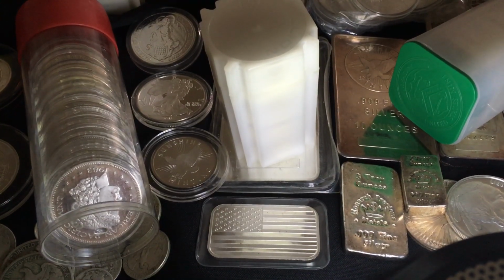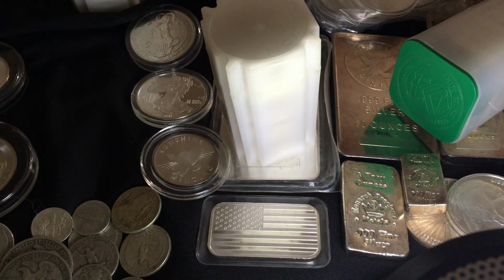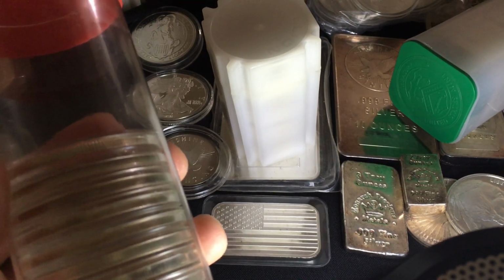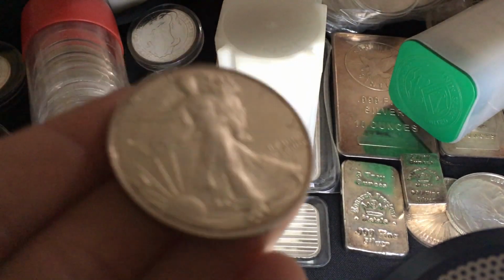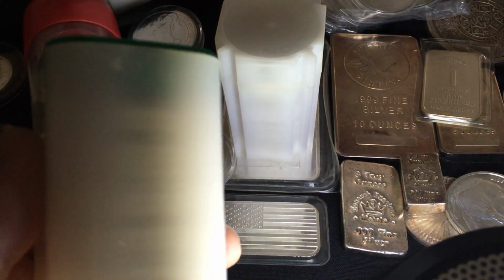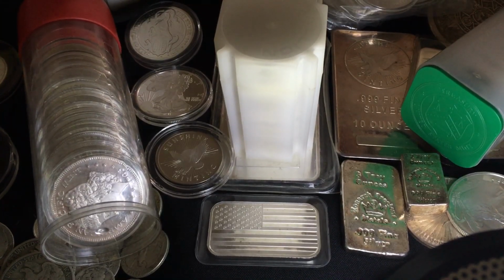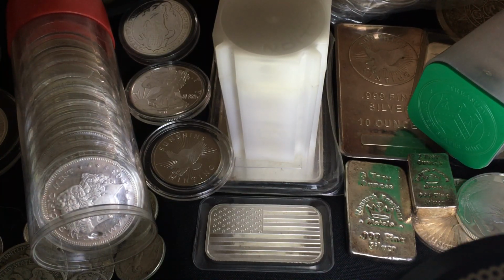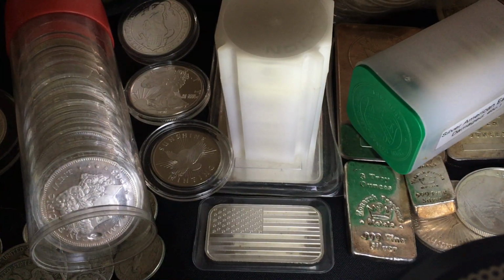Storing Silver Coins & Rounds: Generic Tubes, US Mint Tubes, Air Tite Tubes & Capsules REVIEW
🥶 Celsius Energy 12 pack

🥇 1/10oz Gold Air Tite Capsules

◾️ Anti Tarnish Paper

PREPPING SUPPLIES:

🧻 Toilet Paper Tablets

💦 Big Berkey Water Purification

🍍 Food Dehydrator

🔋 Jackery 500 Power Station

🔥 Portable Firepit/Stove

📻 Weather Radio

OTHER:

💳 Discover IT Cashback Credit Card ($100 statement credit for us both)

📬 Send mail here:
Mykie DYDSS